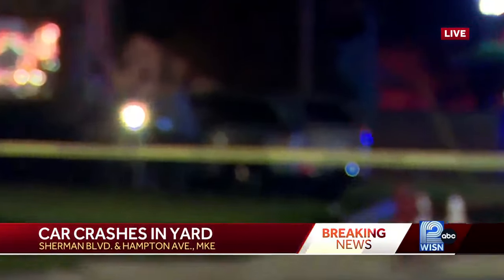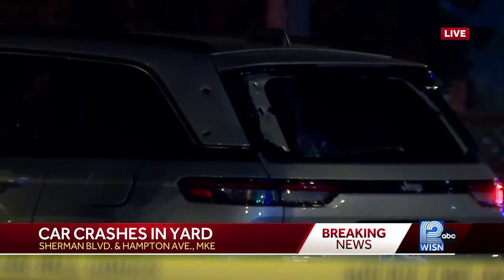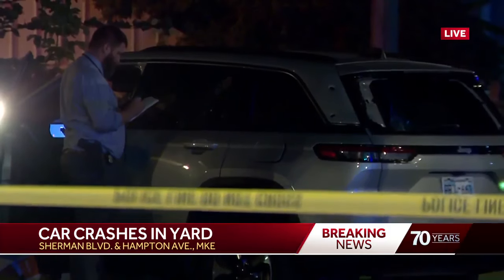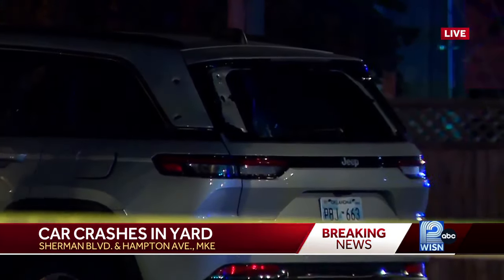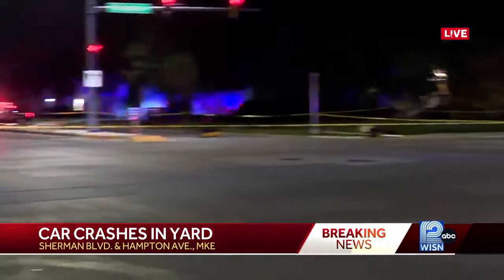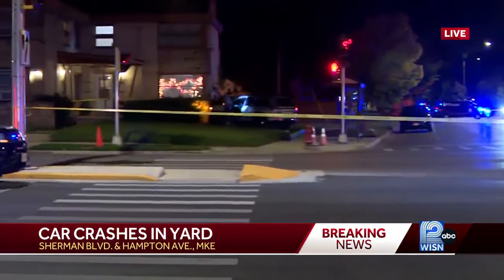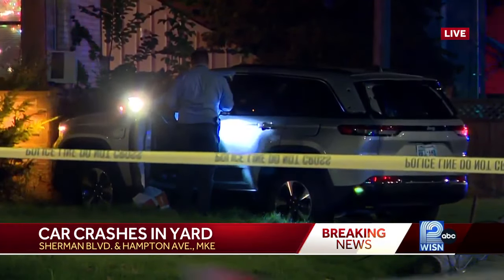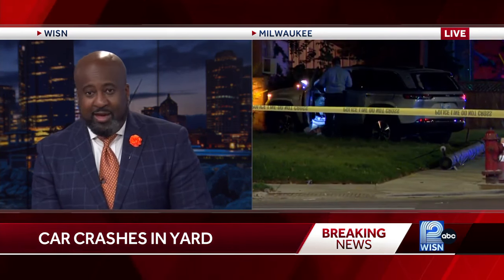Car Crashes into Yard